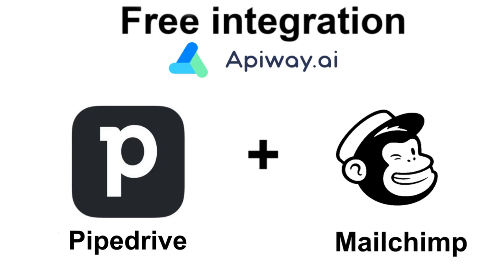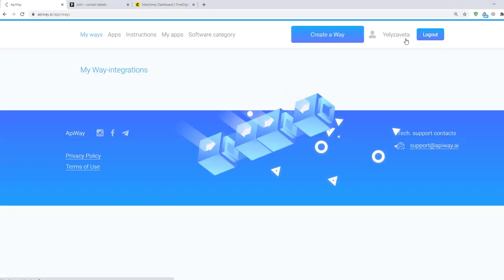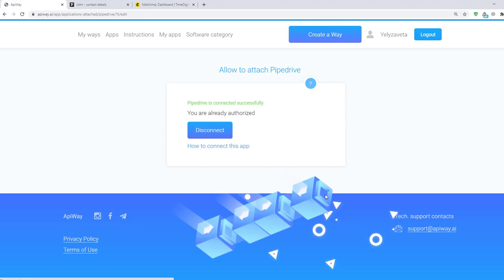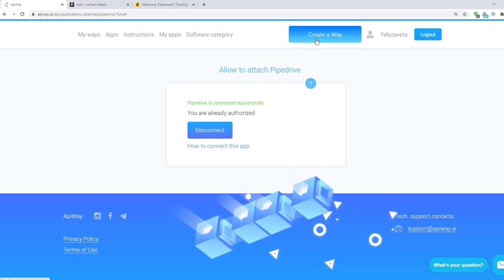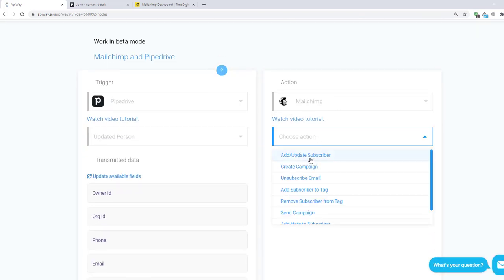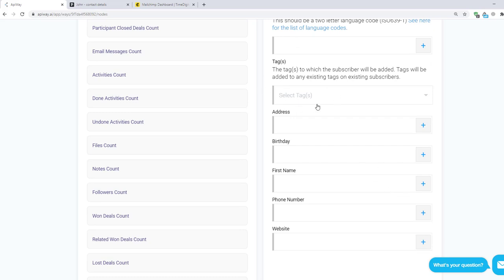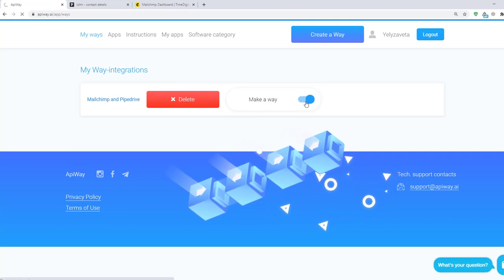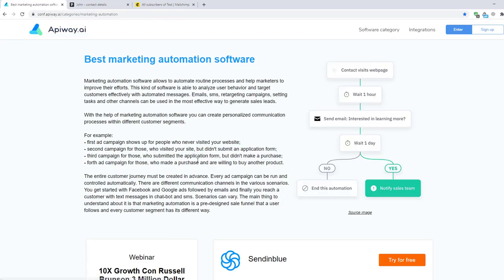Integration of Mailchimp and Pipedrive on Apiway platform.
In this video, you will see how to connect Pipedrive to Mailchimp for free and without coding.

Topic Covered:
▶ How to Automate Pipedrive To Mailchimp
▶ How to Connect Pipedrive To Mailchimp in 5 minutes
▶ Pipedrive Mailchimp integration

For whom
▶ Digital marketers
▶ Online ads experts
▶ Media buyers